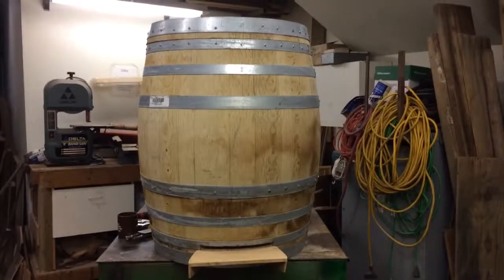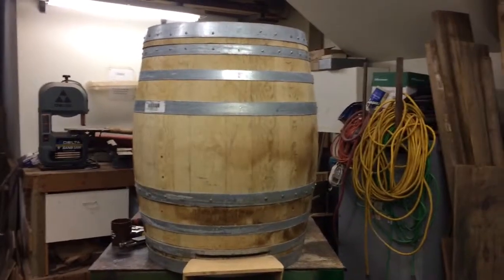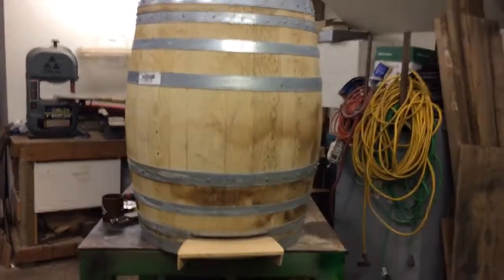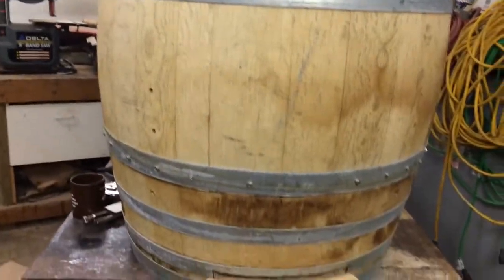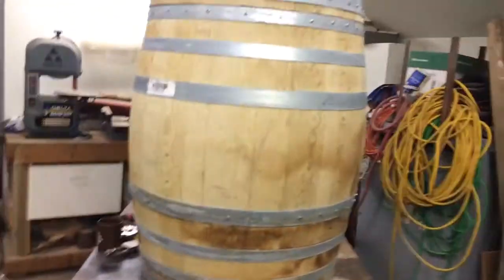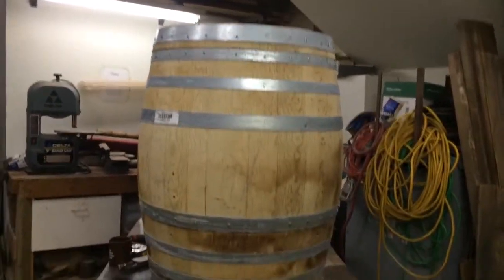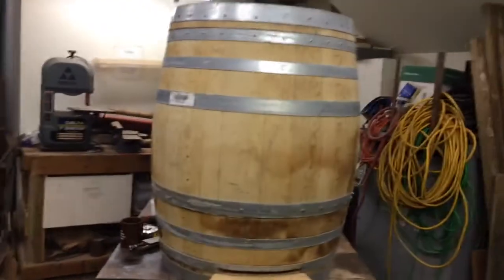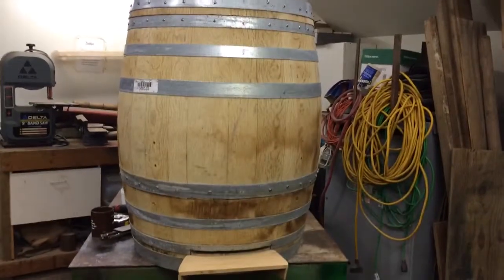Wine barrel beehive